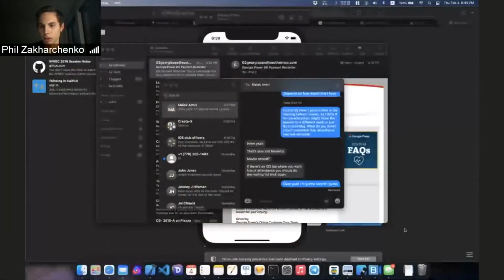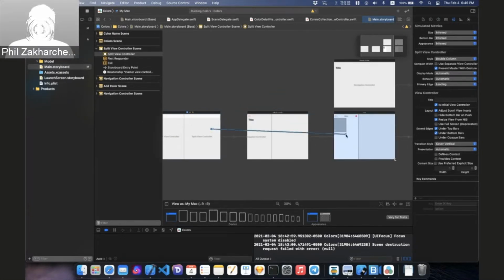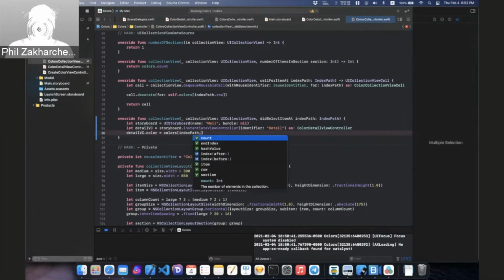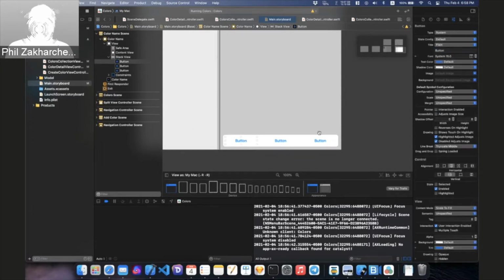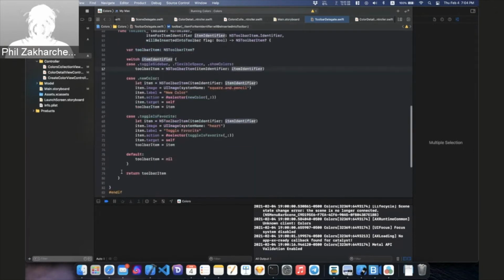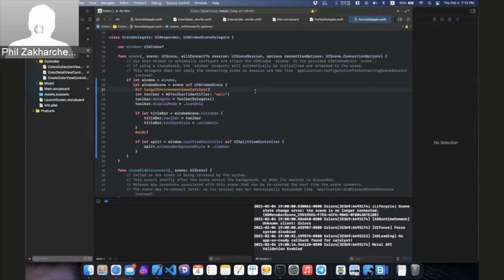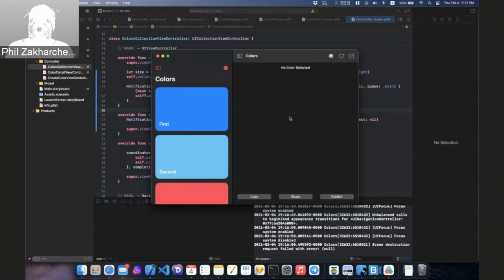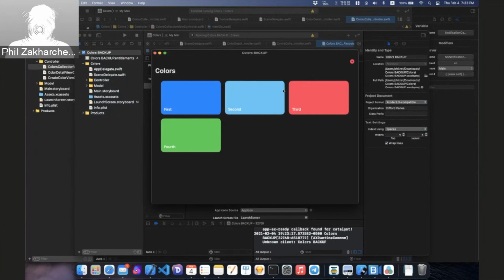Mac Catalyst | Build macOS Apps Using UIKit | iOS Tech Talk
Build fully functional Mac apps using your existing UIKit knowledge. With Xcode 11 and later, you can create a Mac version of your iPad app using Mac Catalyst. Configuring your app for Mac can take just a click in a checkbox, although you may need more steps, depending on the features and frameworks that your app uses.
Presented by Phil Zakharchenko